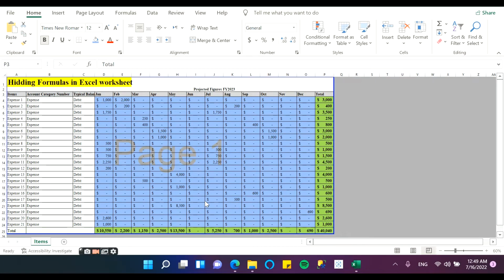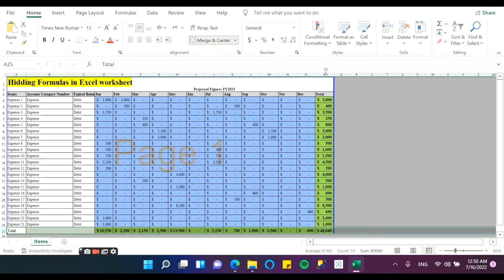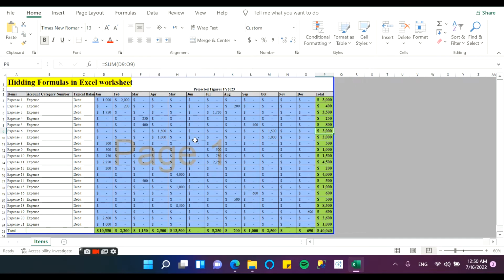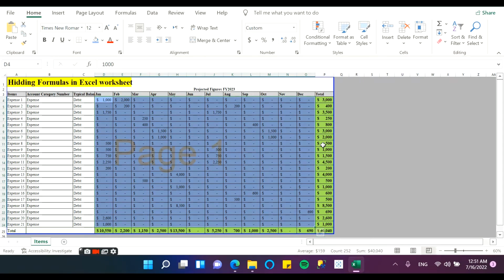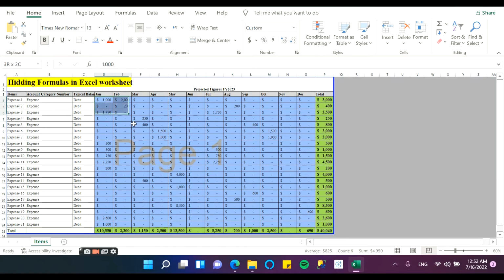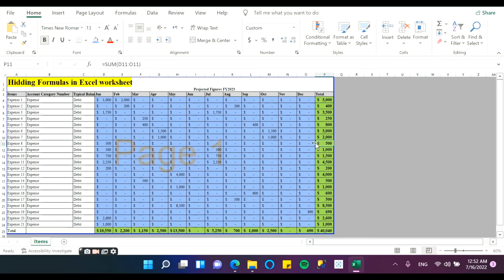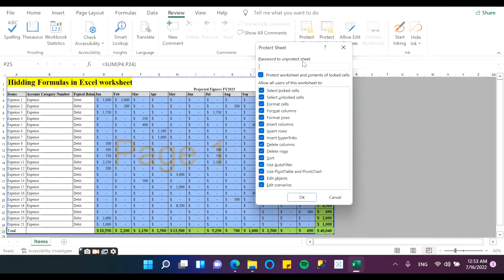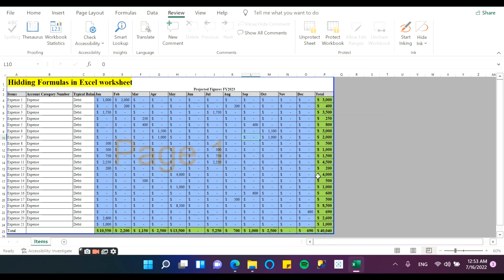Hide Formulas in Excel and Show Values - Don't Show Formula in Formula Bar but Allow Input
How to hide formulas?
How to protect a worksheet?